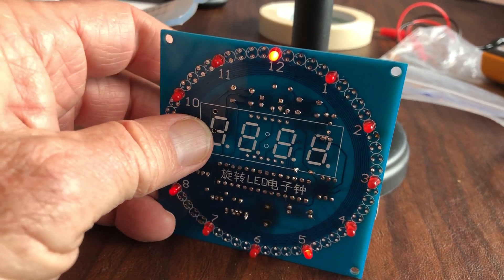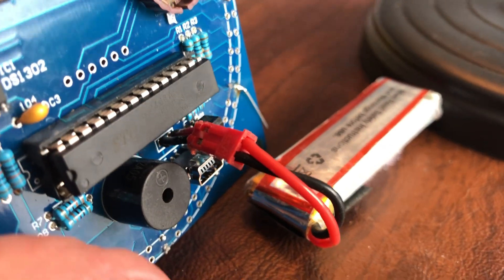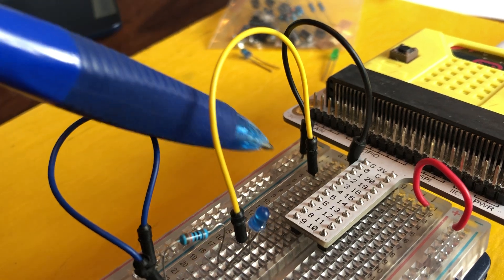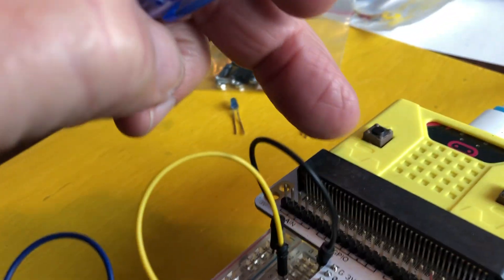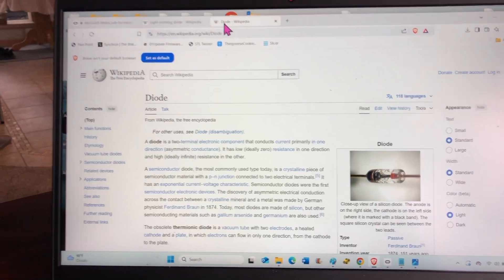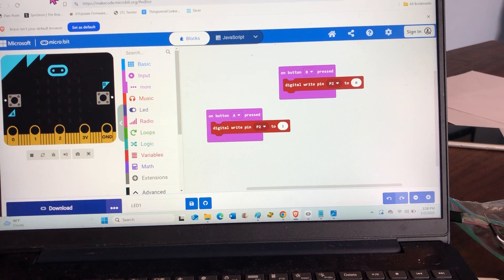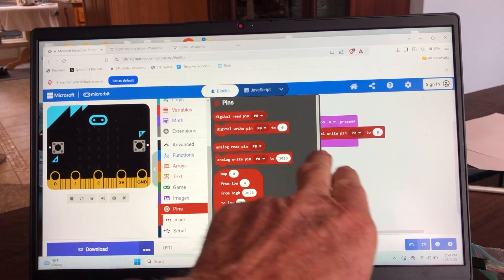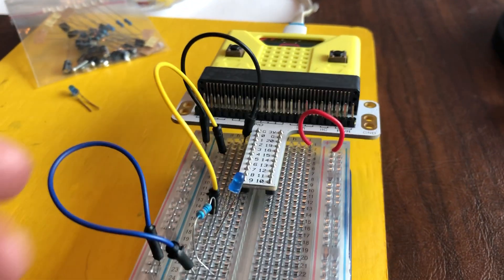LEDs, MakeCode and Micro:bit. Breadboarding Circuits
This shows the set up for learning about light emitting diodes. They must have resistors for the small lights that we use. Often the resistor is in the range of 220 to 330 Ohms. I often solder my resistor onto the short (negative) leg of the LED so as not to get confused as to which leg is negative and which is positive. Or you can use jumper wires as shown with no soldering. This video uses the V1 Micro:bit which is going down in price and a T expansion board and breadboard. These are all very cheap for learning basic electronics with the BBC Micro:bit.